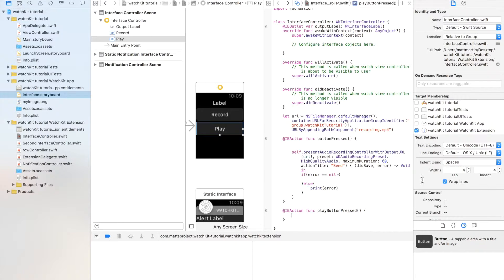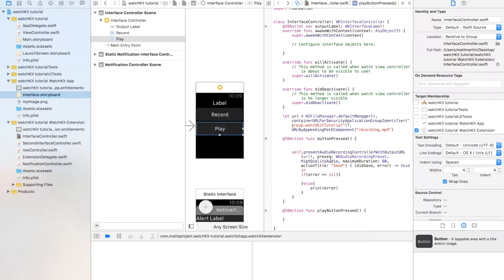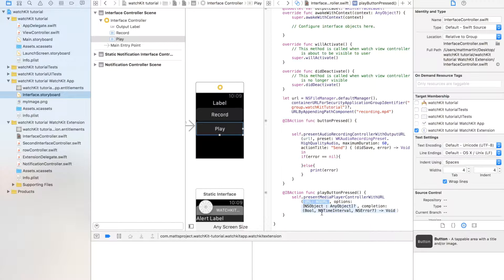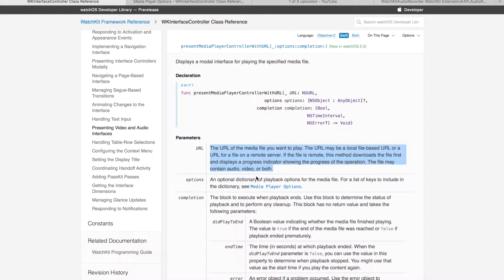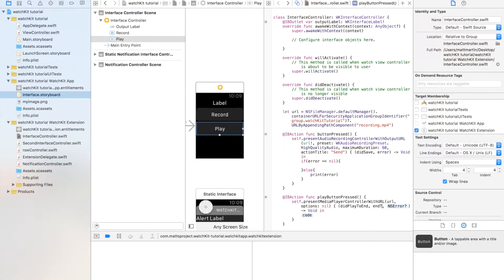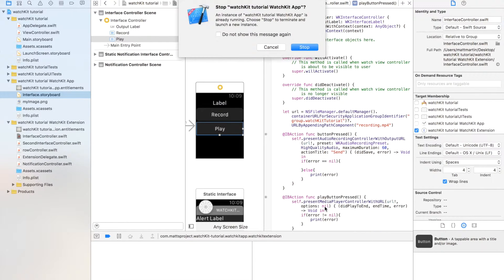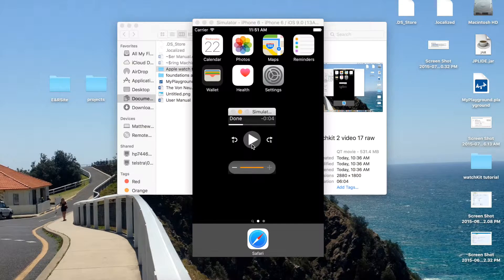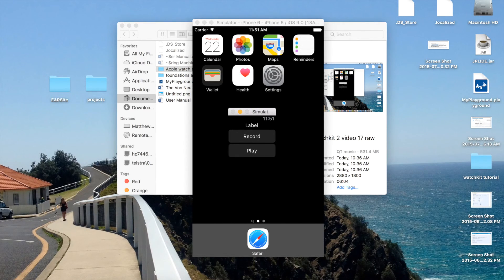WatchOS 2 tutorial 18: Media Playback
Play video and audio to your user with the new media playback features in watchOS 2.

Read the text post for this video:
#Post URL coming soon##